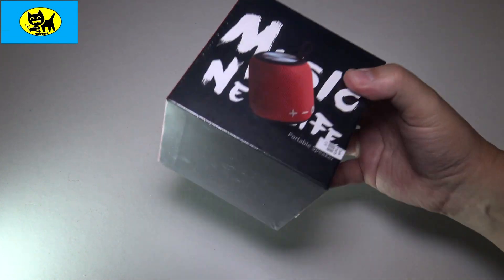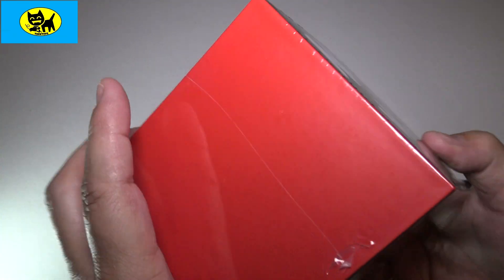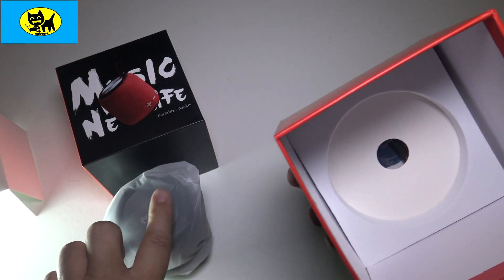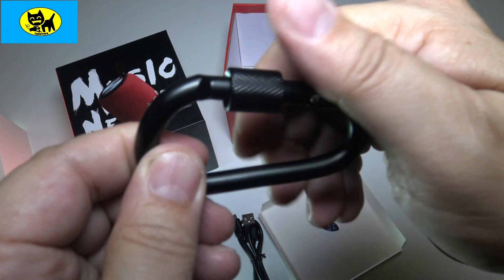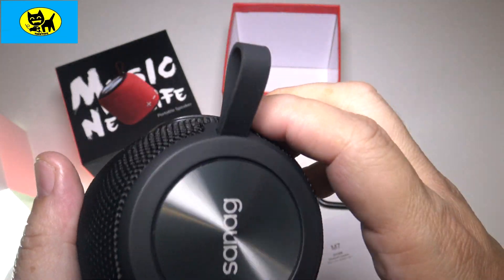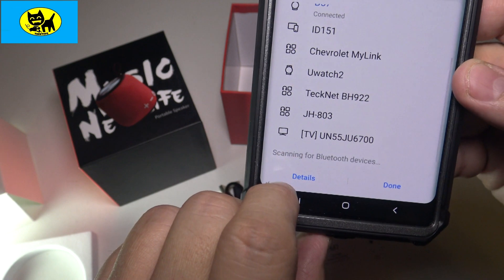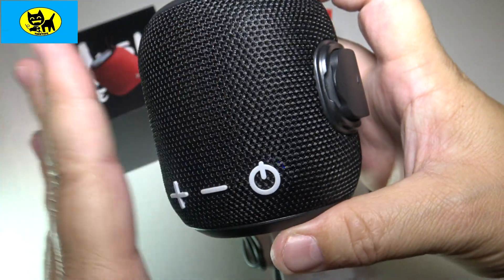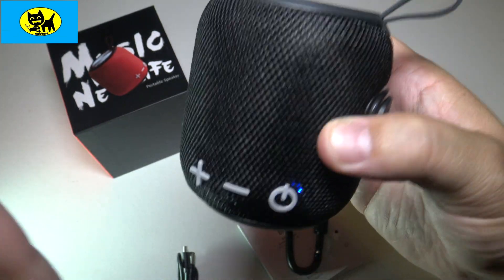Portable Bluetooth Speaker by SANAG. Bluetooth 5.0 Dual Pairing Loud Wireless Mini Speaker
Lets check out the Portable Bluetooth Speaker by SANAG.  Bluetooth 5.0 Dual Pairing Loud Wireless Mini Speaker.